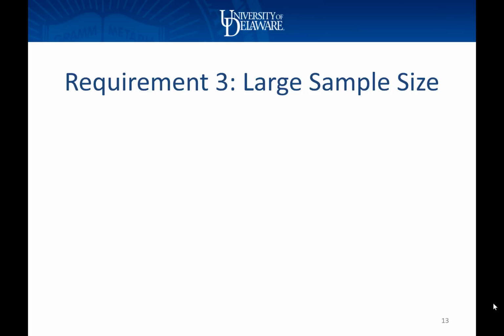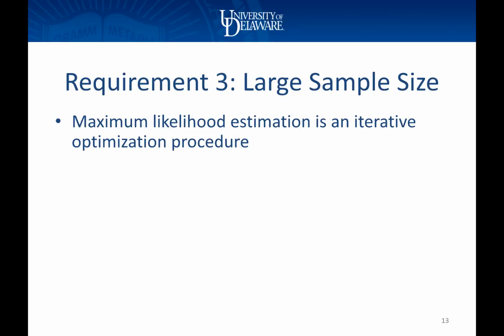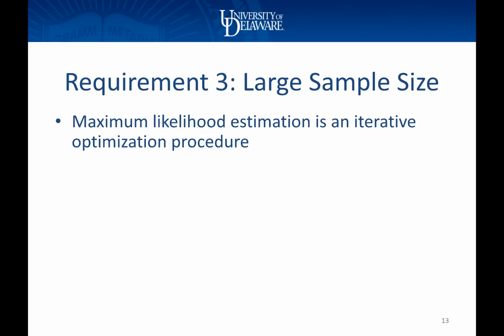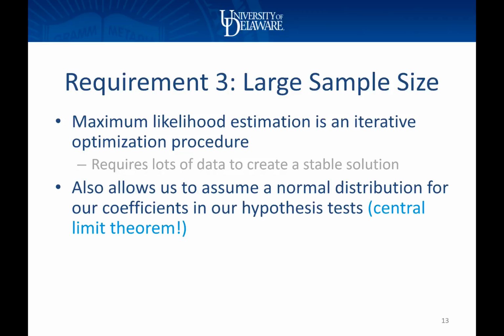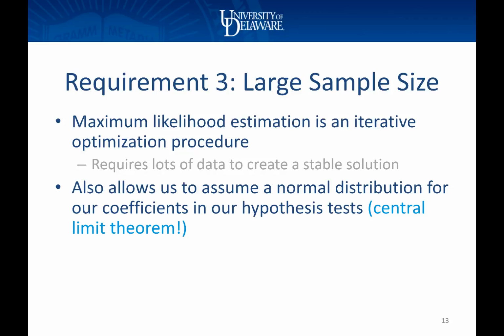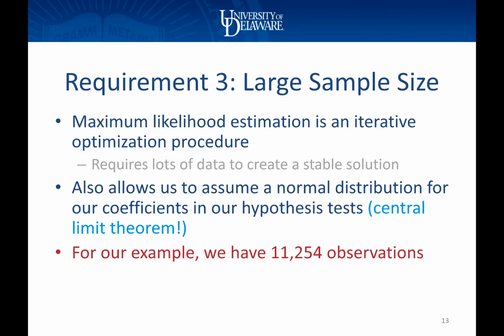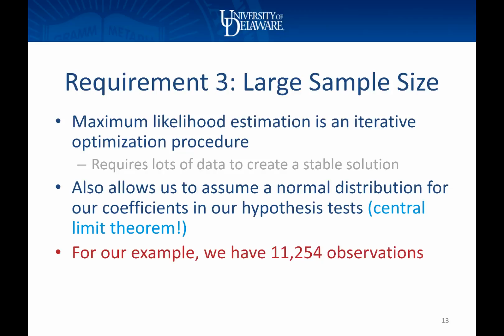Log Reg Sample Size